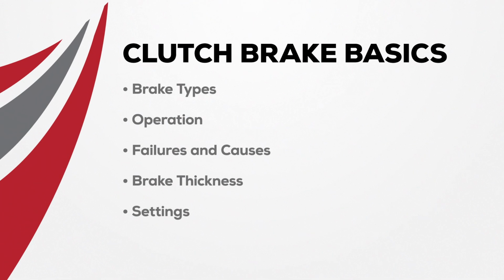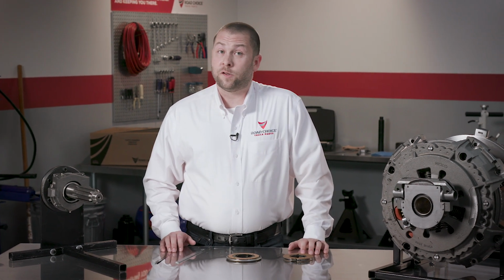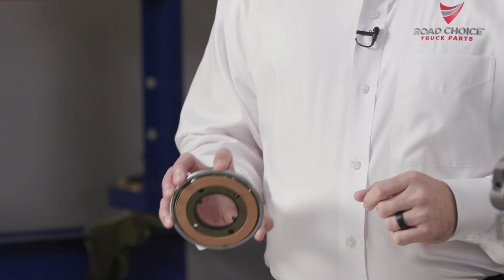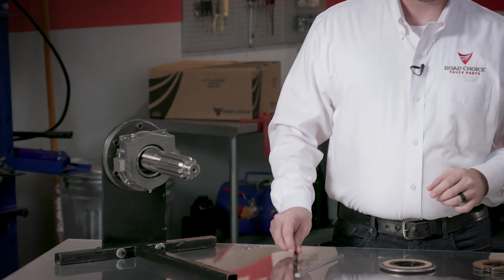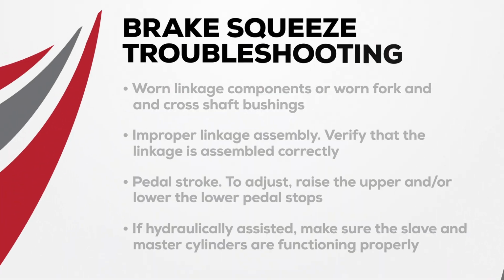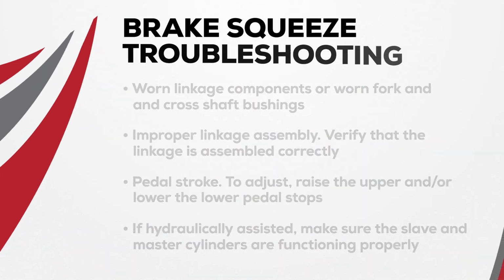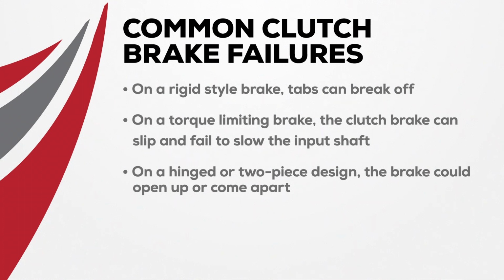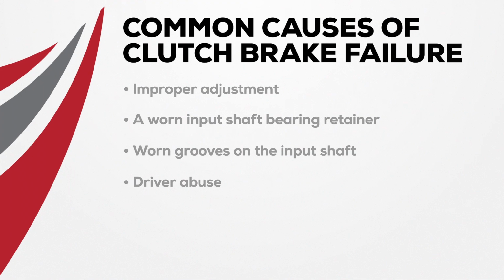Chapter 9: Clutch Brake Basics | RC Clutch Technical Training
In this week's Road choice TV, we cover the basics of clutch brakes including the differences between brake types, how they operate, causes of failure, troubleshooting, thickness, and more!

Chapter 9 of our 12 part series ensures that your truck's clutch performance won't suffer.

Need more technical support for your Road Choice Clutch?

Learn more about the Road Choice Clutch and other all-makes needs